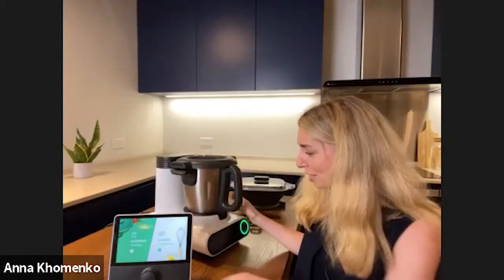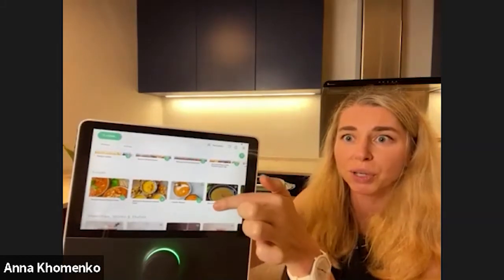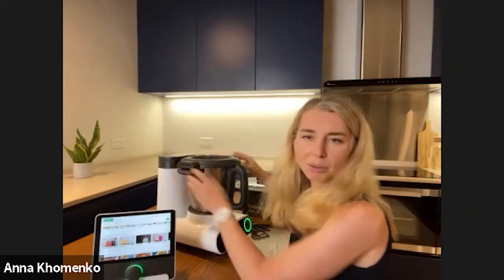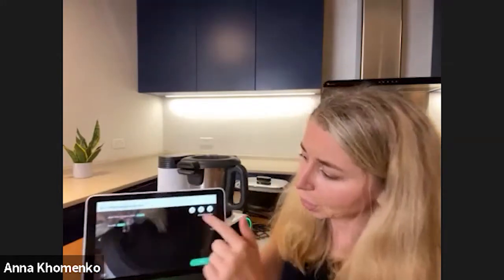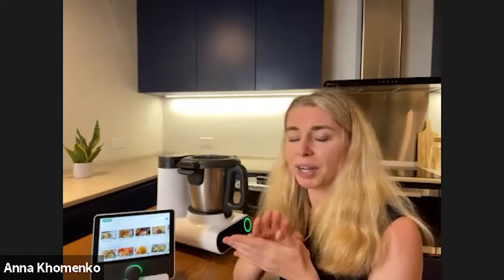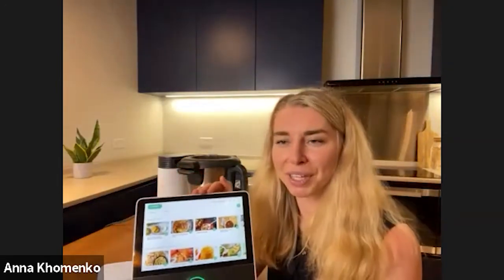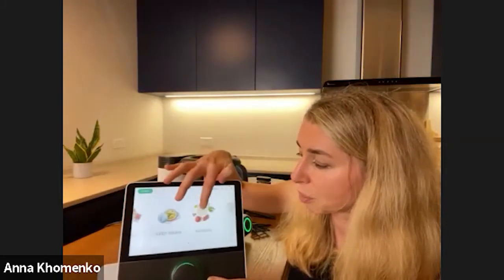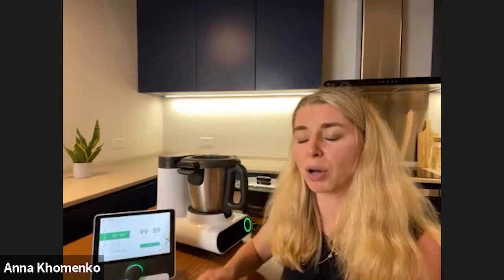Techstination Interview: CookingPal Multo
The kitchen of the future?    CookingPal's Multo is arriving at last.   So what can it do?   Marketing head Anna Khomenko gives us a look in this interview with Techstination's Fred Fishkin.